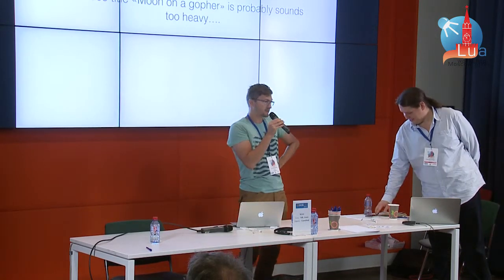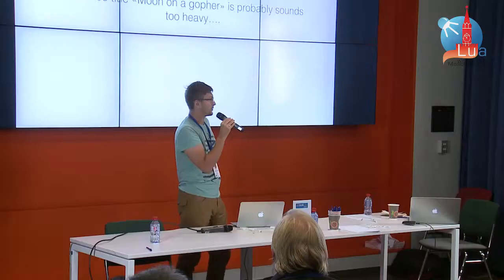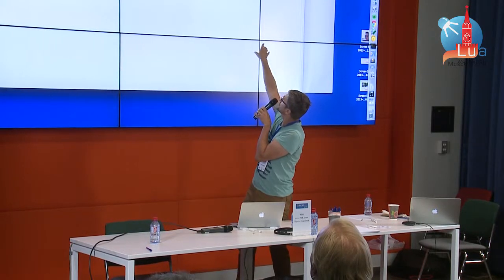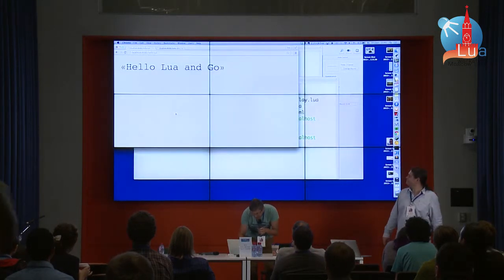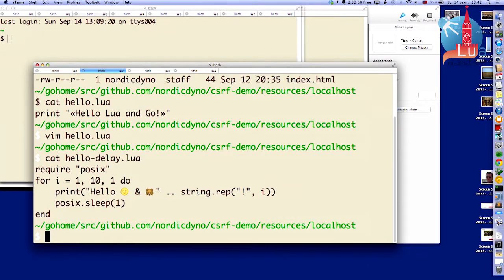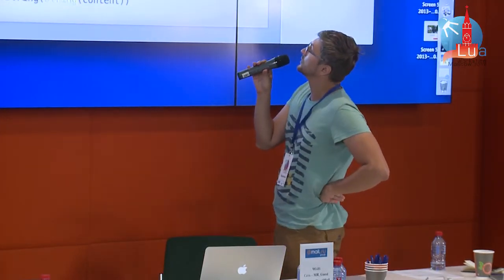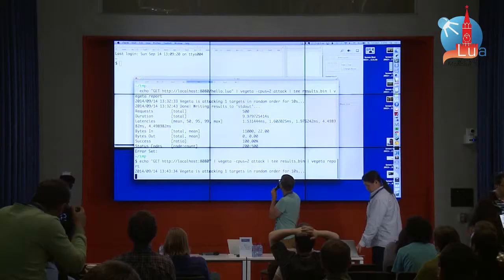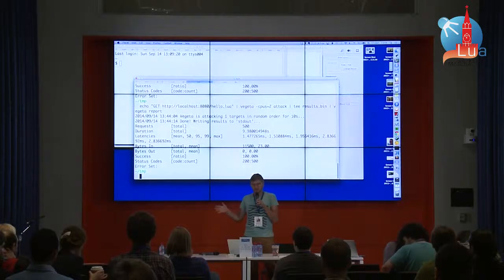Gopher on the Moon: Lua Workshop 2014 day 2, bonus talk 1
Lua vs. Go.